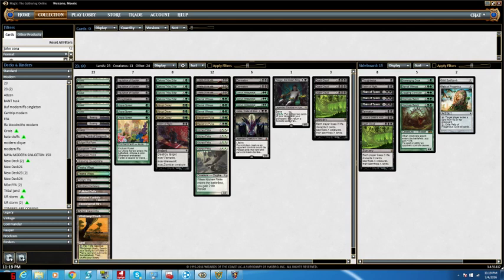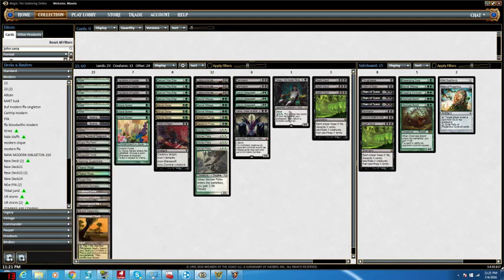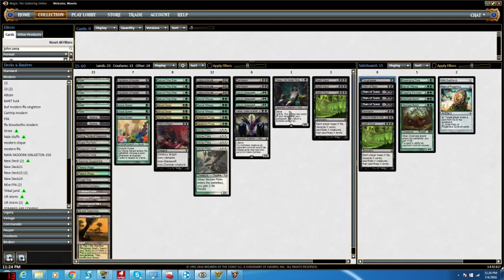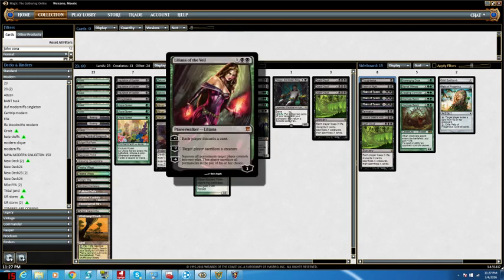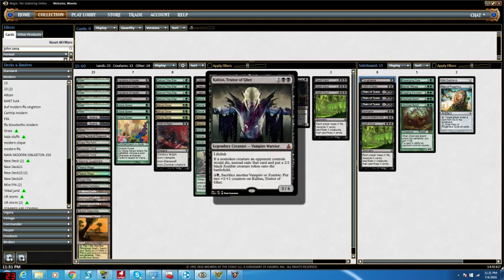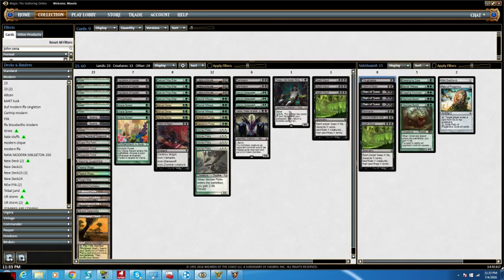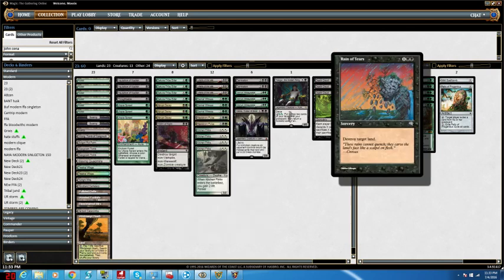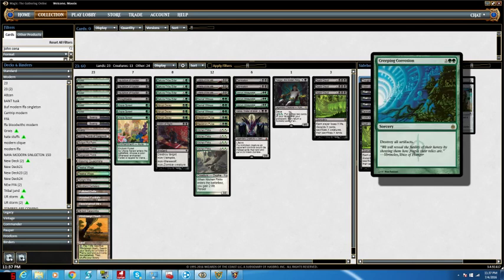Modern Deathcloud Deck tech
Deck tech for my modern deathcloud deck I have been grinding it for a few weeks and have enjoyed it quite a bit. I will be posting games with this deck in the near future don't worry i will still be uploading plenty of commander games.